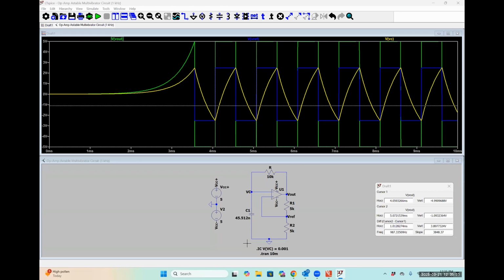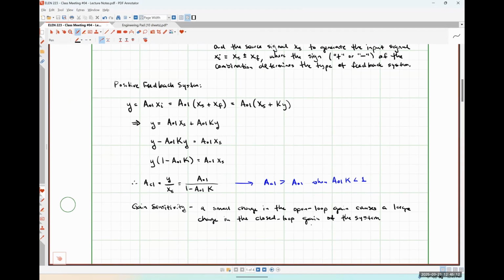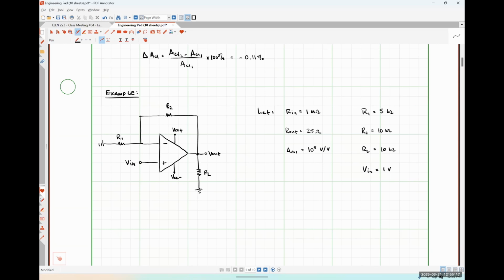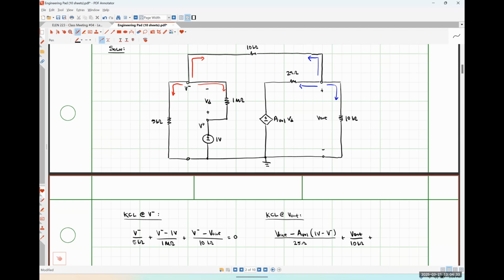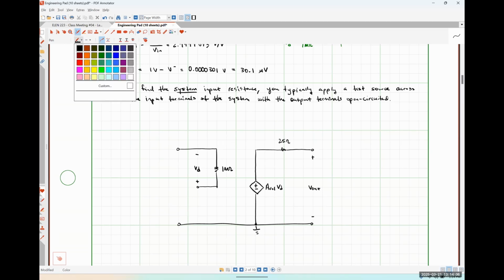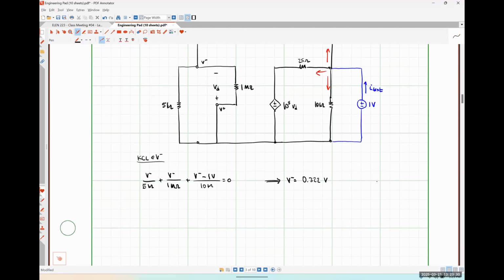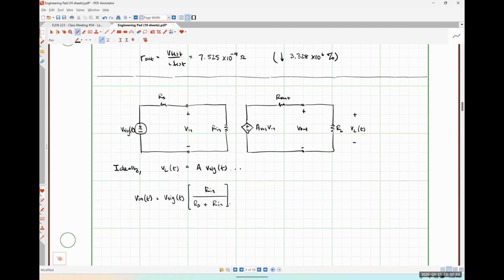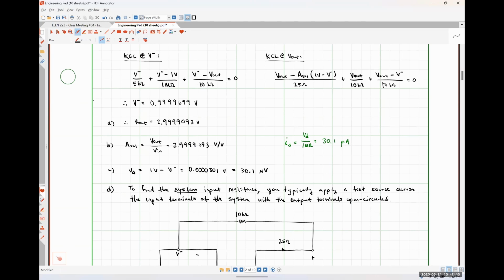ELEN 223 (Spring 2025) - Class Meeting #05 - 03/21/2025